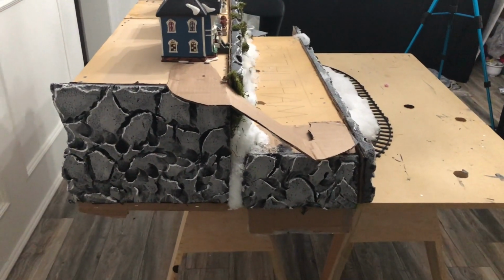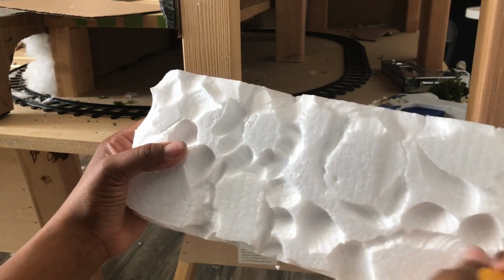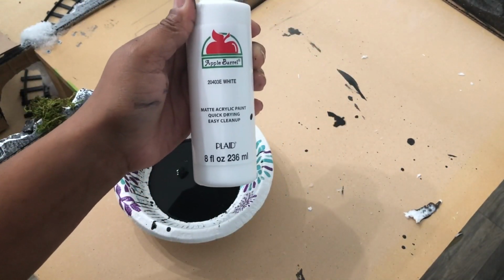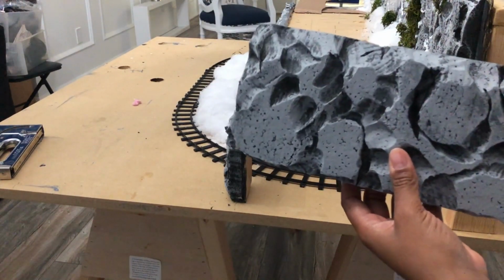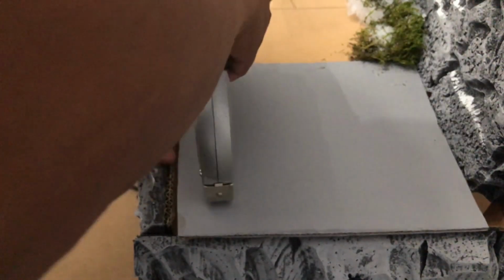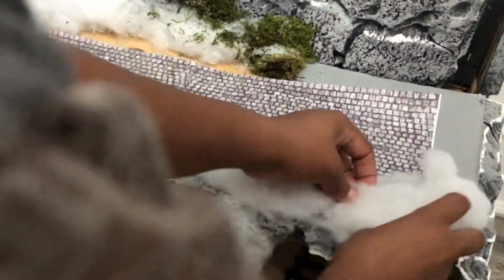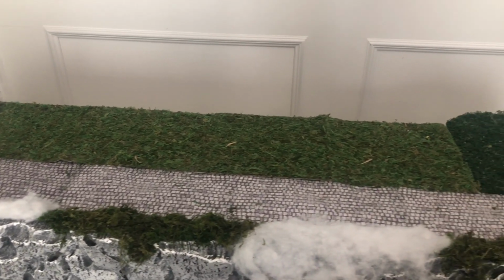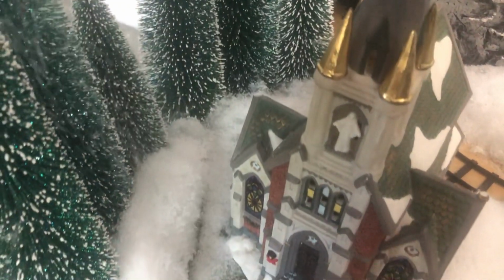Aliyah’s Christmas Village Set Up (Part 2)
This video is a continuation of the live stream title "Christmas Village Forum III).  In this video I am completing the set up for the technique I showed to create this base.  Also, comment me if you have any questions on anything.  God bless you all.